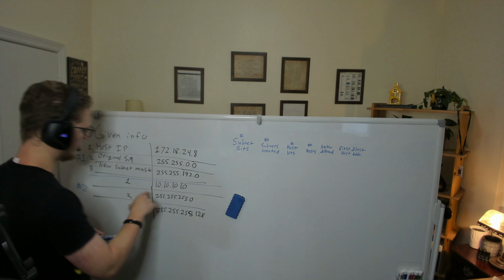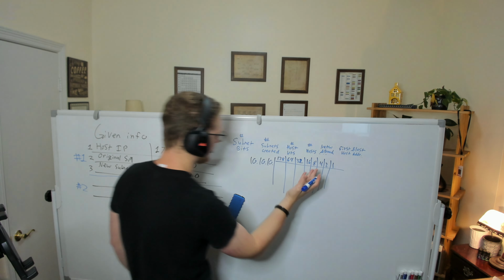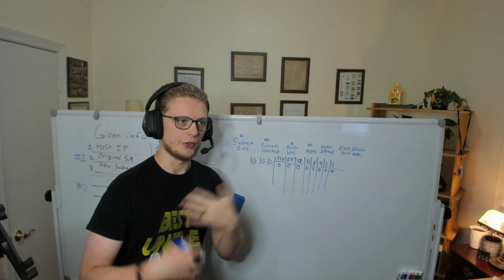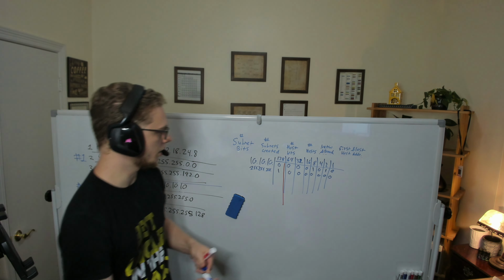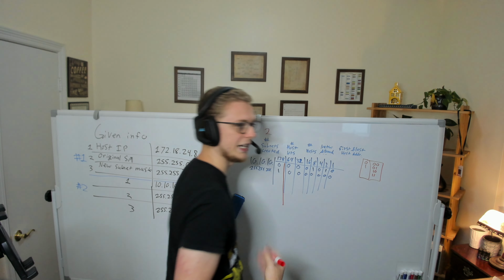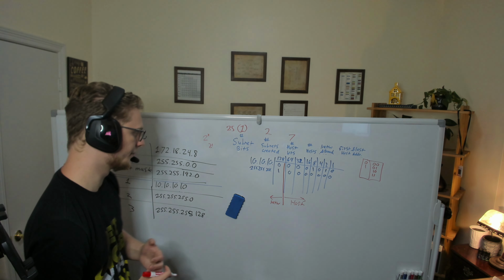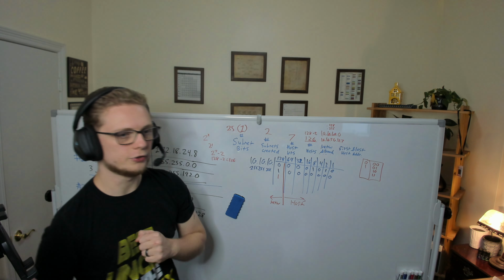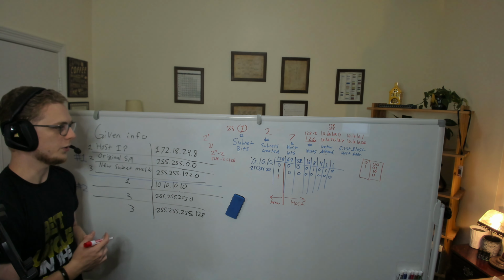Quick subnetting - Subnetting in 8 minutes - CCNA 1 11.6.6 Getting Started